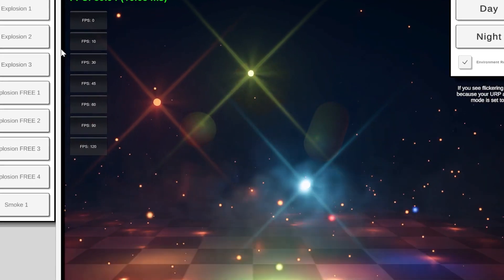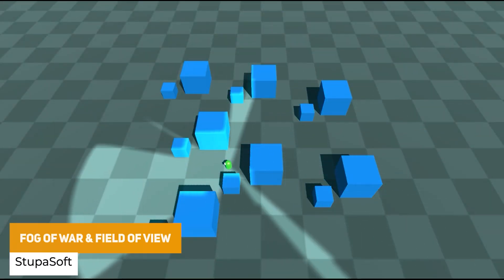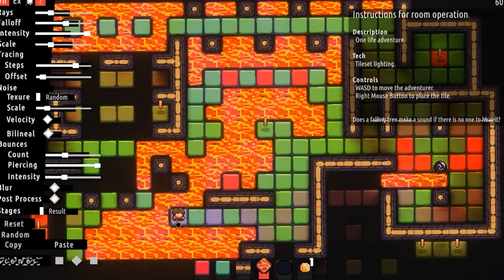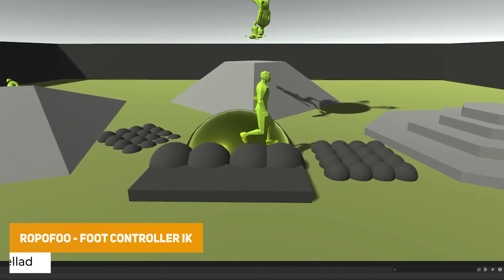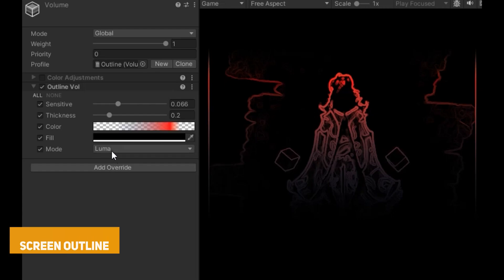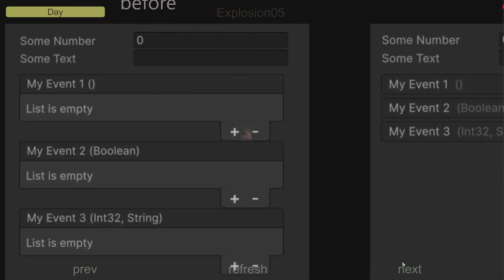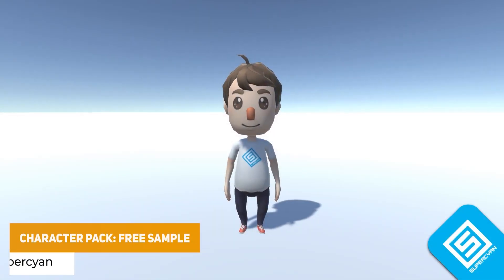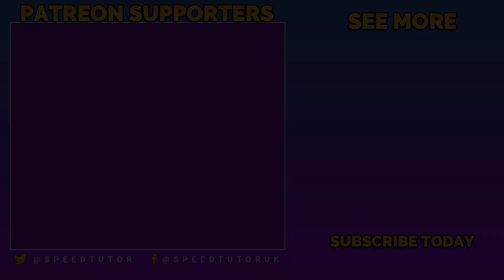75+ FREE Unity Assets - February 2024 | Unity Asset Store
Get ready to level up your game development with over 75 free Unity assets for January and February 2024! From amazing models to stunning textures and even gameplay improvements, this collection has it all. And the best part? Plus, there's a special free asset waiting for you right now.

6). Fog of War & Field of View
8). Ropofoo - Foot Controller IK
9). JumpTo: A Favorites Tool
15). Fancy Mobile GUI Pack